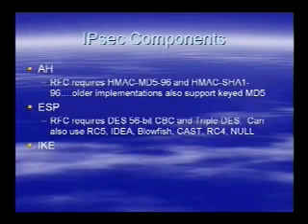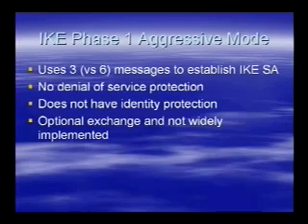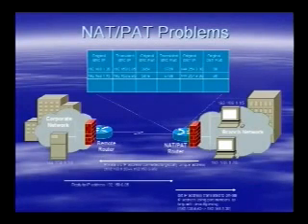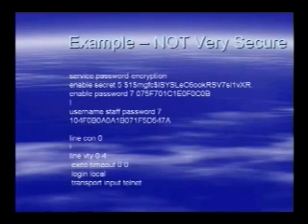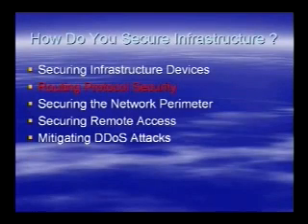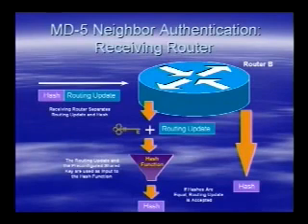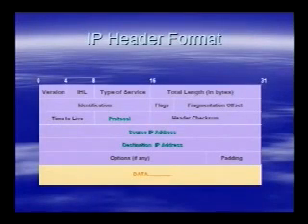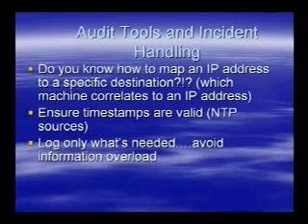Tutorial Implementing a Secure Network Infrastructure PART 2